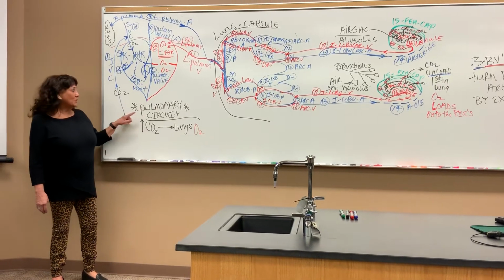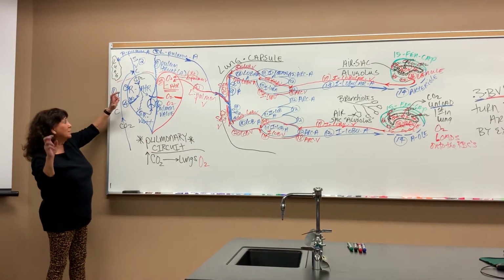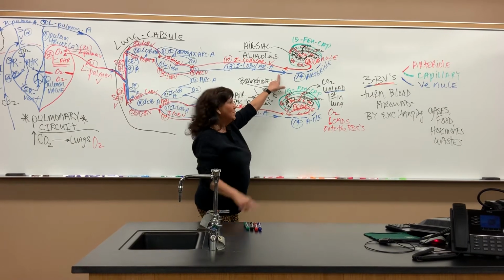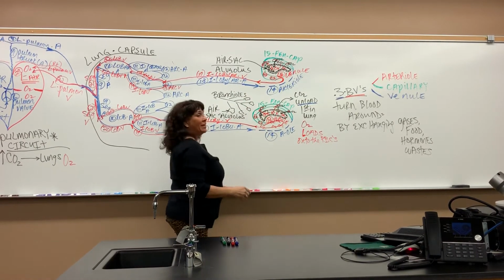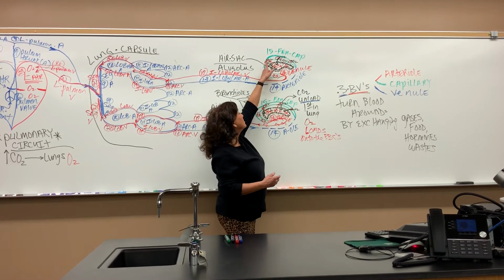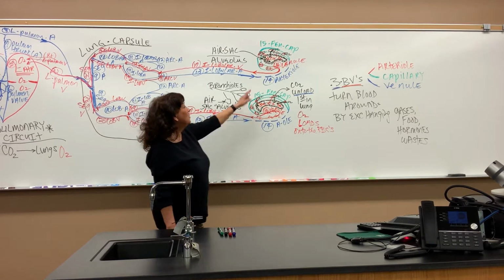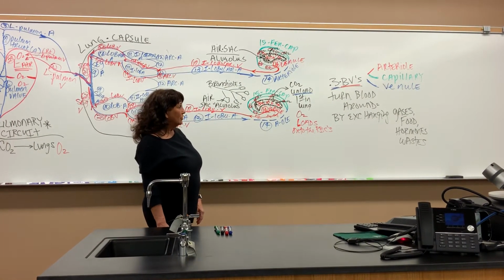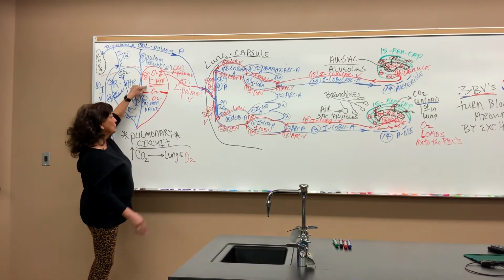BIO 142 CV pulmonary circuit